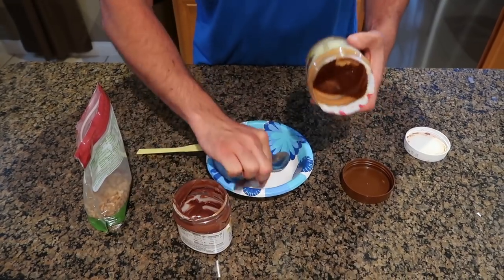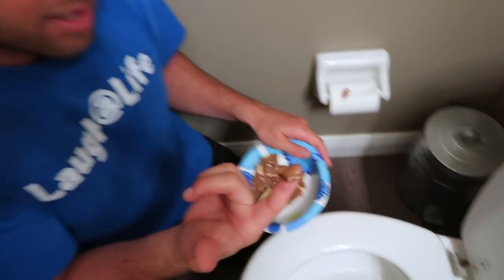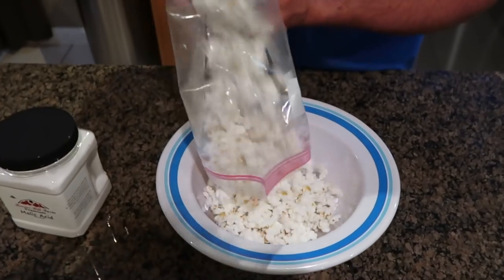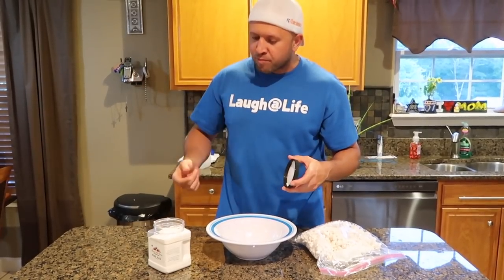The Most Sour Malic Acid Popcorn in the World!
Get Your Trick Golf Balls:
Eject-A-Putt Launcher
Trick Golf Balls

The worlds most sour popcorn covered in malic acid and more funny family food pranks to pull on your friends & family. This video demonstrates how to do ceral pranks, chip pranks, popcorn pranks, & peanut butter & nutella pranks. Which prank was your favorite?

I love having fun and filming funny pranks just for laughs! So sit back and enjoy watching my new funny video! I read your comments and pin my favorites. Prank your friends and family

Supplies and tools:

• Malic Acid
• Go Lean Cereal
• Nutella
• Peanut Butter
• Peanuts
• Popcorn
• M&M's
• Pringles
• Chips in a can
• Can opener
• Fake bugs

About how to prank it up
My name is Dennis Roady and I make funny prank videos and "how to" video tutorials. Live Inspired & Shock the World!